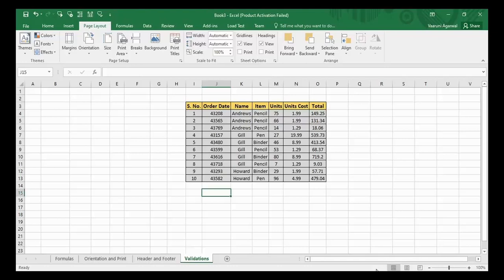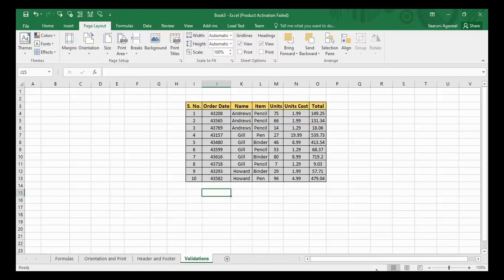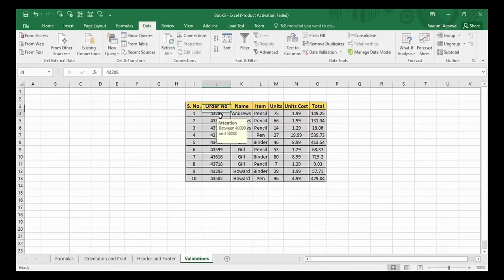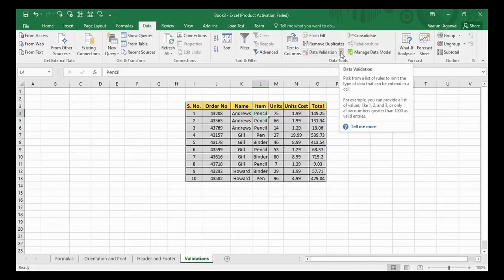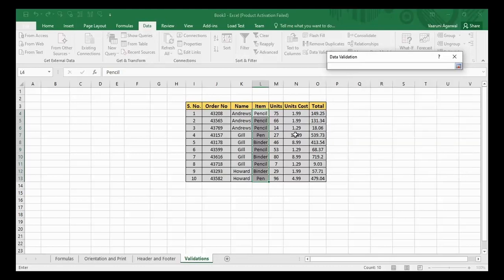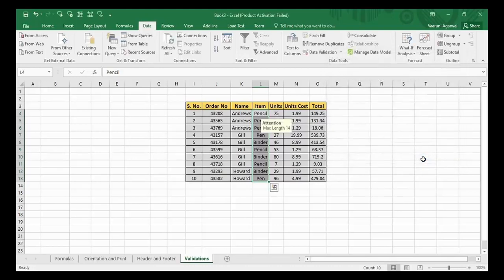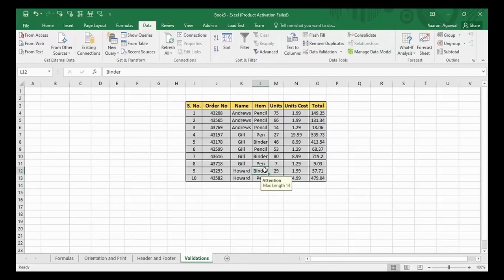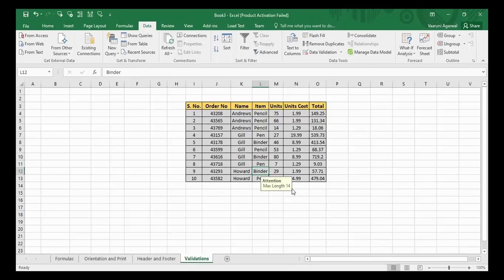Data Validations on Data in MS Excel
In this MS Excel tutorials video, we are going to apply validations over a cell's data in MS Excel. Validations are a set of rules that are used to determine the type of data that can be entered in any cell. In this video we are going to see the validations, their application,  input message and error message in MS Excel.